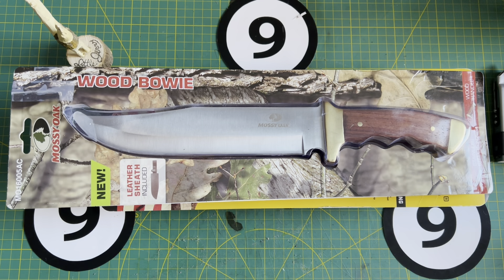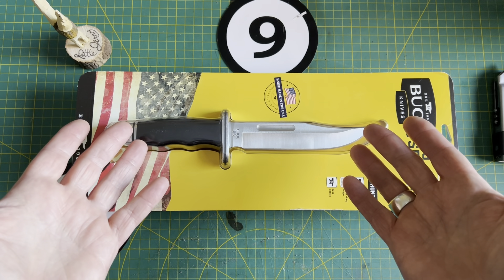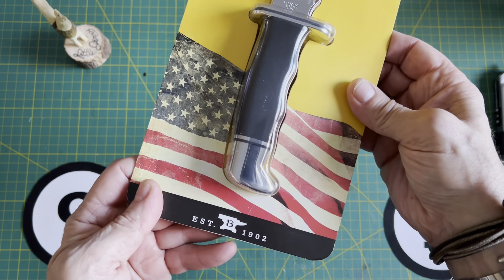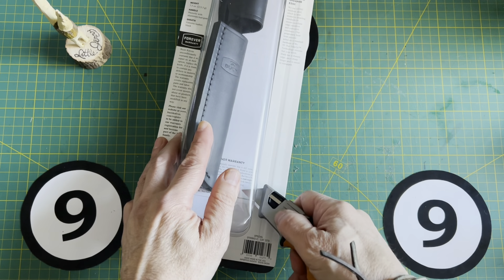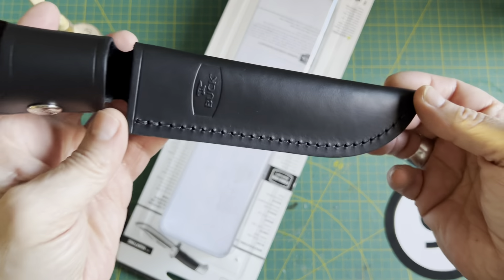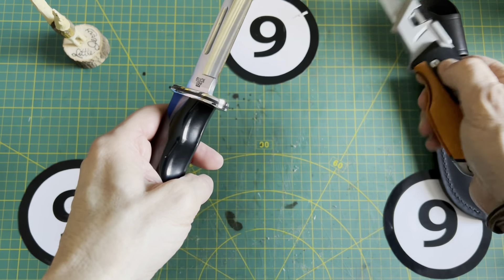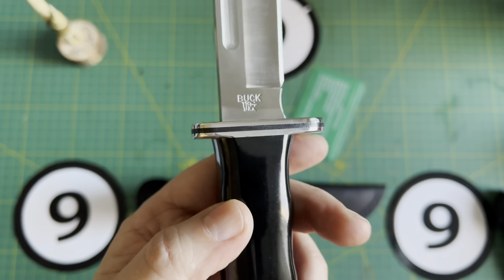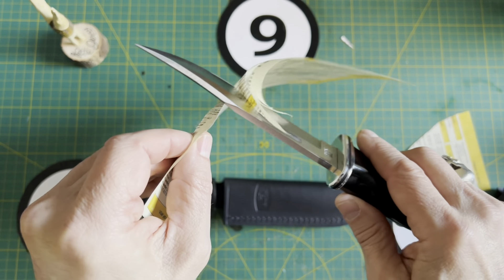Overview Buck 119 Special - 2023!!!!!!!!!!!